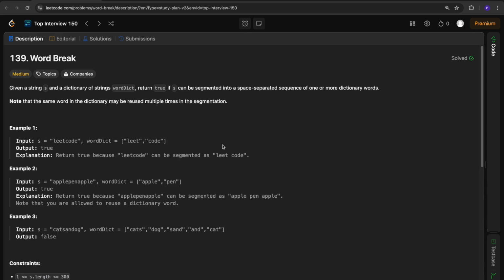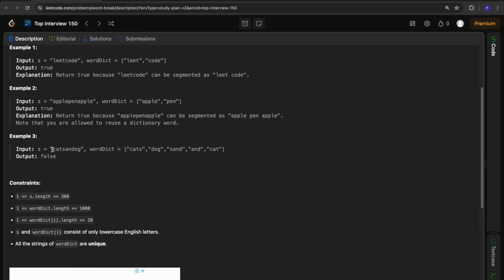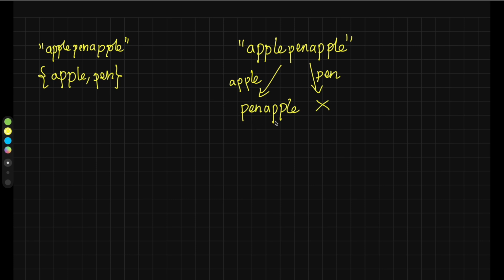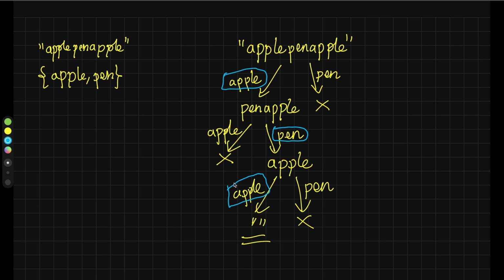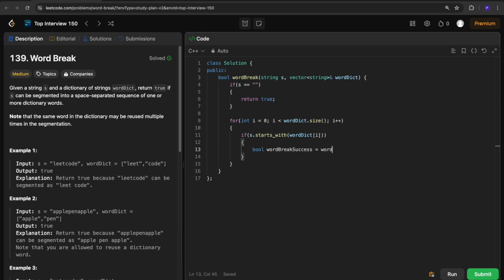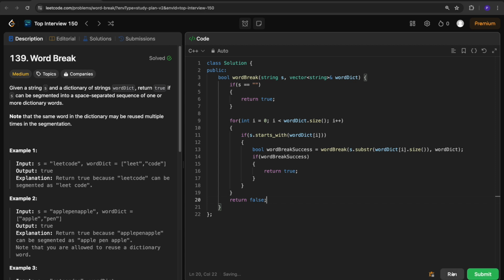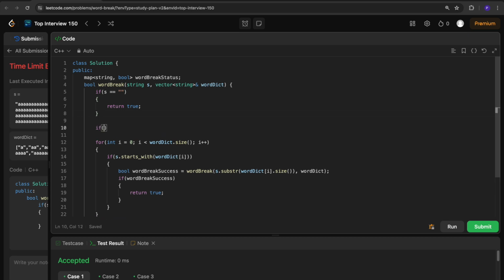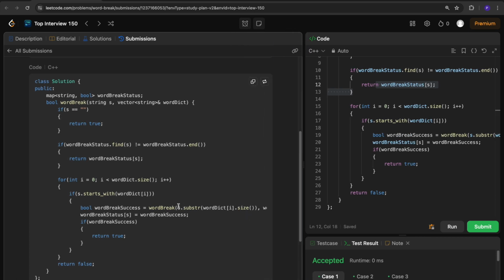Word Break Leetcode Solution - Recursion - Dynamic Programming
In this video, I have explained how to word break leetcode problem using recursion and dynamic programming technique. This video contains detailed explanation with diagrams for leetcode medium level problem.

These are the playlists related to dynamic programming, I hope these videos will be helpful to understand and develop dynamic programming solutions by intitution.